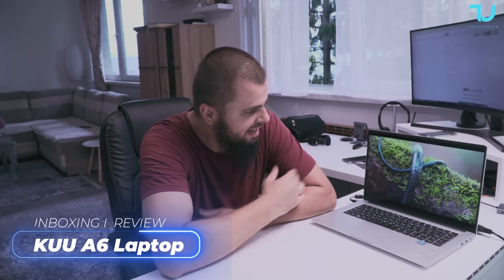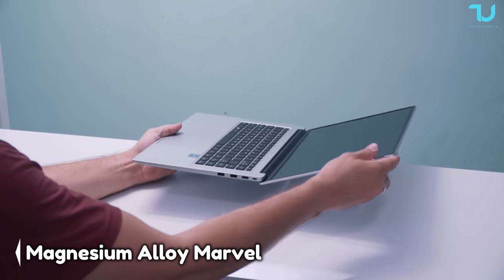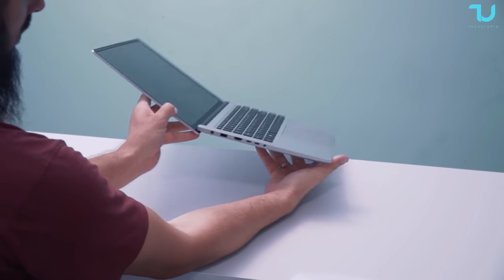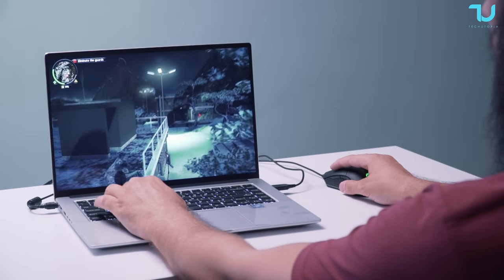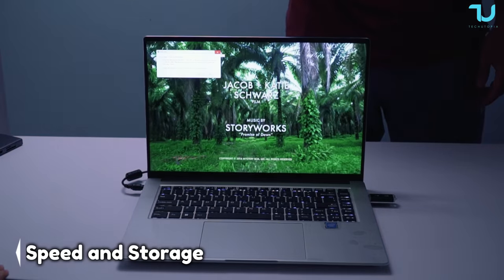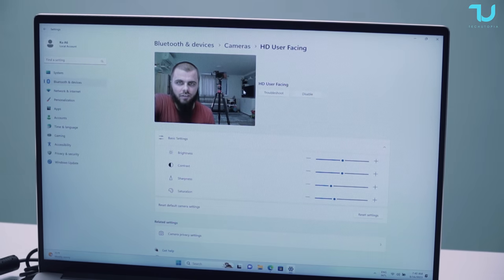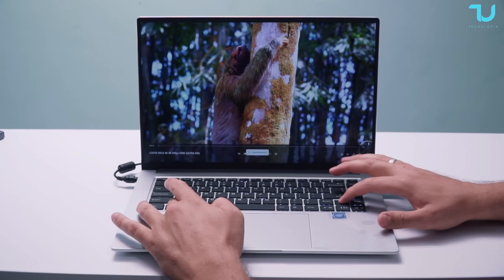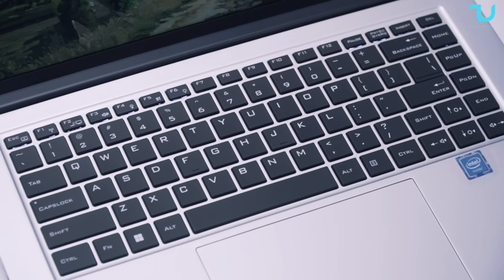Cheap China MacBook? KUU A6 Laptop Unboxing I Review I 4K 60FPS I Gaming I Intel I7-12700H benchmark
Best Electric Scooter for $1500?